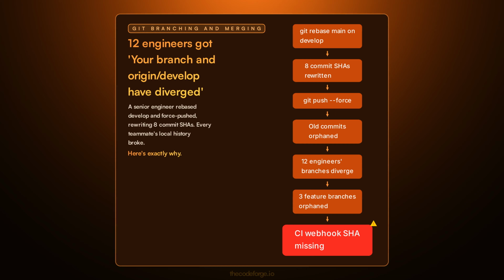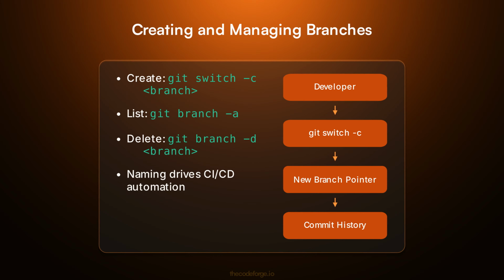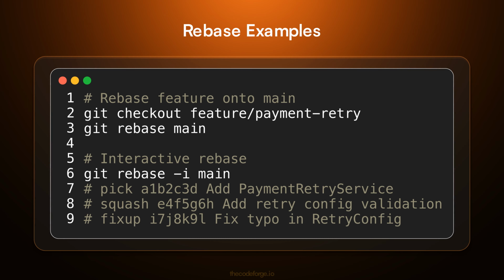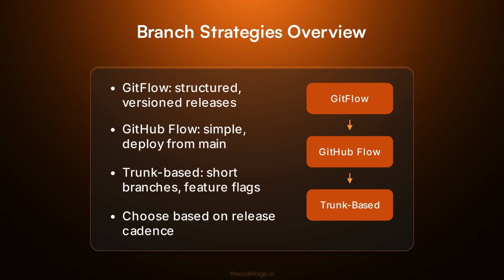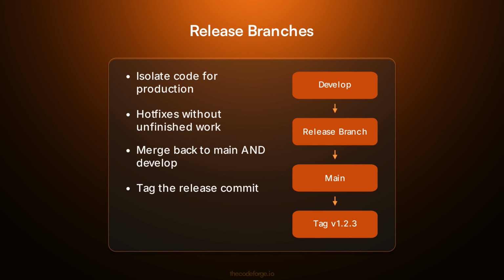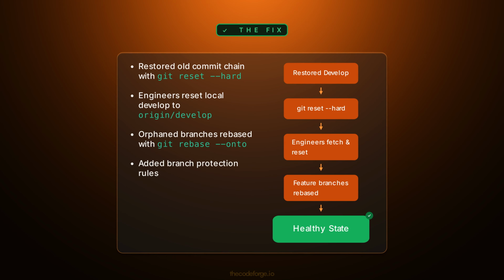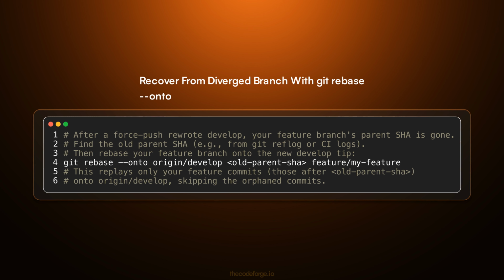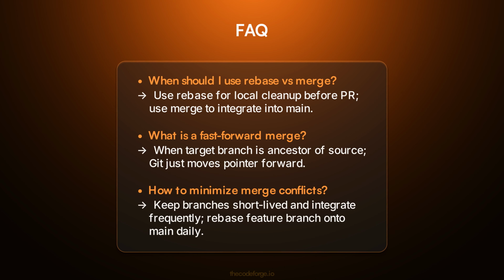Git: A merge conflict was "resolved" by deleting the other dev's code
A merge conflict was "resolved" by deleting the other dev's code. Root cause: Accepting one side of a conflict without reading it. The fix: Resolve conflicts deliberately; verify with `git diff` post-merge.

⏳ Timestamps:
0:00 - Cold open: 12 engineers got 'Your branch and origin/develop have diverged'
0:12 - Intro
0:18 - What Is a Git Branch?
0:36 - Merge vs Rebase
1:14 - Creating and Managing Branches
1:47 - Merge Mechanics
2:23 - Rebase Mechanics
2:58 - Resolving Merge Conflicts
3:37 - Fast-Forward vs 3-Way Merge
4:14 - Branch Strategies Overview
4:52 - GitHub Flow & Trunk-Based
5:09 - Pull Requests as Gates
5:40 - Release Branches
6:12 - 12 engineers got 'Your branch and origin/develop have diverged'
6:39 - Force-push rewrites shared history
6:53 - The Fix
7:21 - ⚠ Gotcha: Rebasing a branch others have pulled
7:38 - ⚠ Gotcha: Using `--force` instead of `--force-with-lease`
7:57 - Version Caveat: `git switch` Requires Git 2.23+
8:34 - Production Caveat: `--force-with-lease` Is Not a Silver Bullet
9:01 - Debugging Guide
9:20 - Interview Questions
9:46 - FAQ
10:10 - Key Takeaways
10:30 - Next up
10:40 - Wrap-up

⏭ Next up: Git Rebase vs Merge